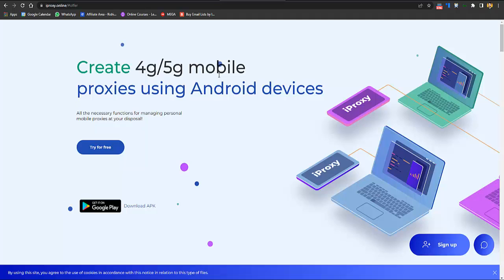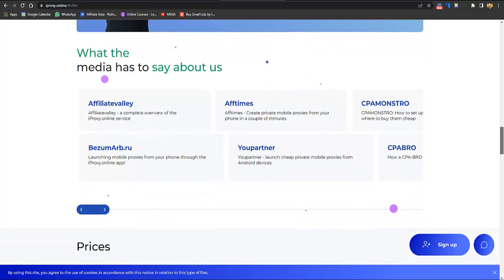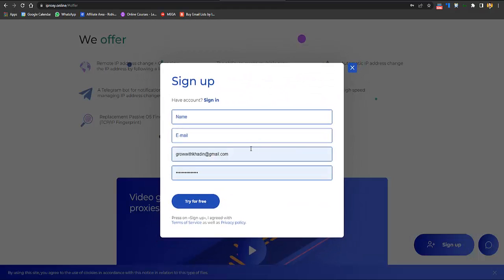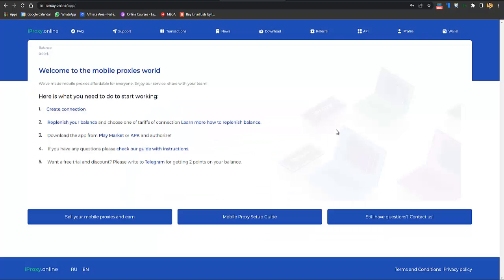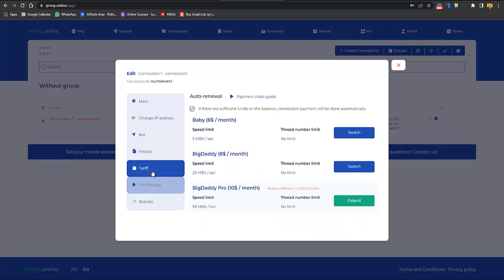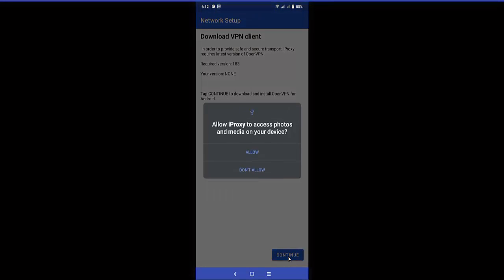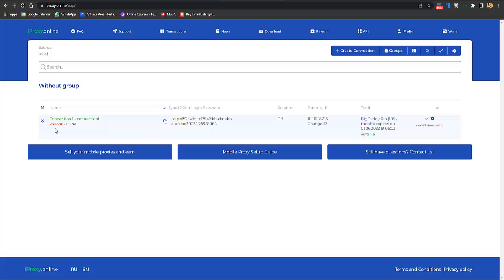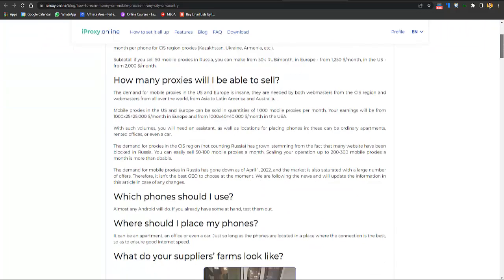iProxy.Online Full Review: Best 5G Mobile Proxy Service 2024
★ Useful Links ★

CHAPTERS:-
00:00 Introduction (Best 5G Mobile Proxy Service 2024)
01:02 SUBSCRIBE US(Web Design, Digital Marketing, Branding)
01:31 iProxy Features & Use Cases
03:36 iProxy Pricing Plans
05:00 Sign up and Create an iProxy Account
07:11 Create a Proxy Connection from the browser
09:01 Setup Proxy in your Mobile
12:44 Earn Passive income using iProxy.online
14:10 Good luck

In this video, I am going to review the best 5G mobile proxy service 2024 which is IPROXY.ONLINE I will be sharing its complete REVIEW with you and use cases with I proxy features and use cases with its pricing plans as well and I will also tell you how to sign up on Iproxy account and create a proxy connection from your browser and set up that private proxy in your Android mobile or iPhone 2024.

You will learn how to configure a proxy on mobile and how to set up a proxy server on your mobile if you want to learn how you can set up a proxy in mobile wi-fi all free proxy servers for mobile anonymously then you can set up this 5G mobile proxy with customized of IP and automated IP changing without best proxy service with American proxies and residential proxies and customized IP addresses as well.

You will be able to set up an android proxy with android boxer settings by learning how to use and setup wi-Fi settings in Android in how to set up a 5G private proxy connection on mobile data as this is one of the cheapest residential proxies to buy a static residential proxy with residential socks5 IP address you can buy this service to get the best private proxy server to get the cheapest mobile proxies in 2024.

☐ Liked?